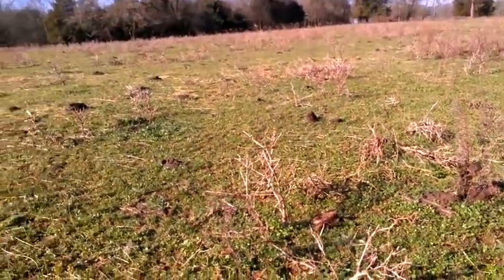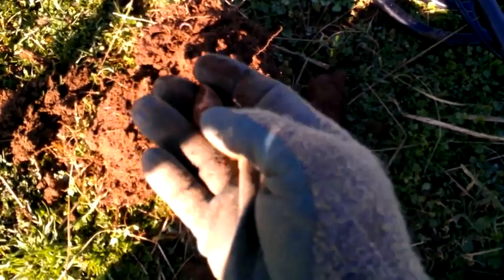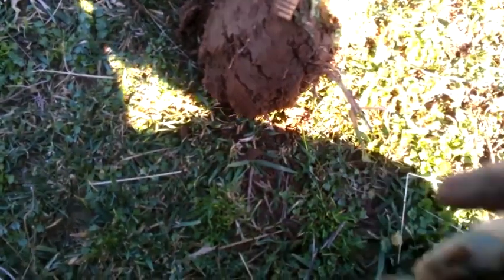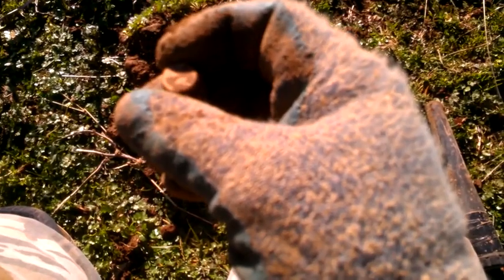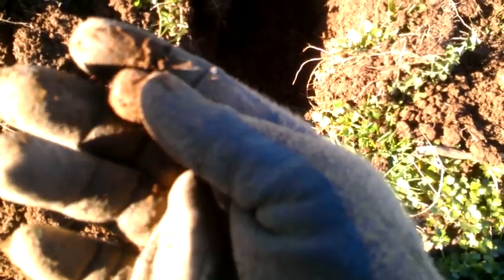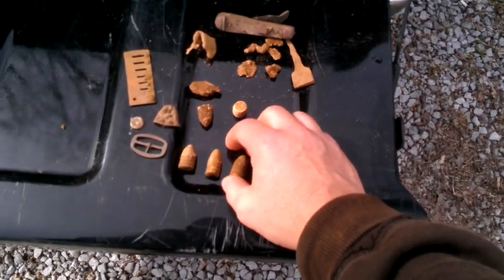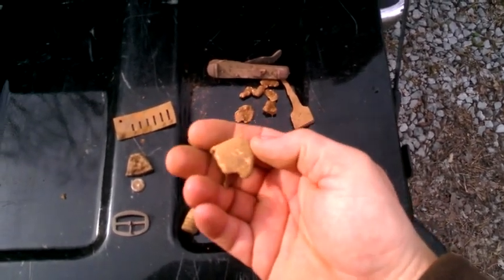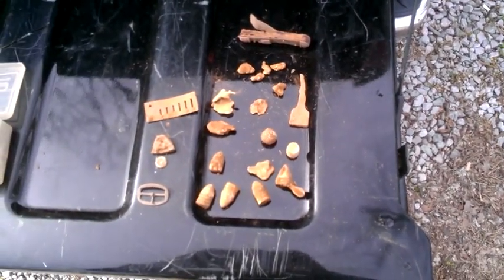Metal detecting for Civil war relics